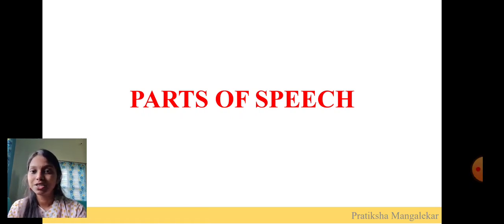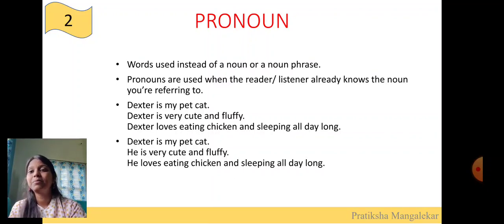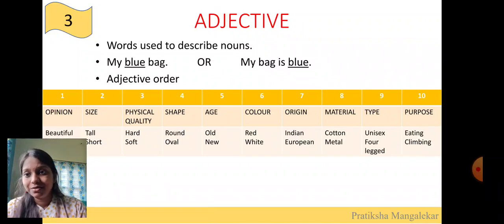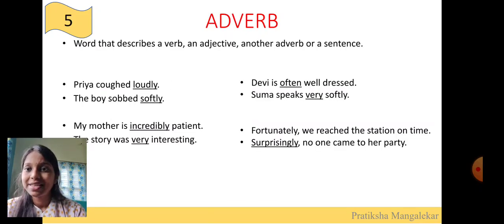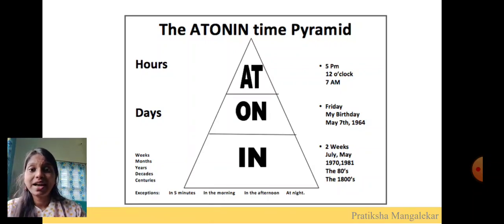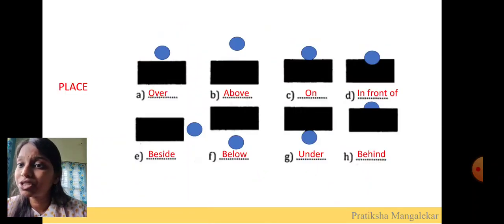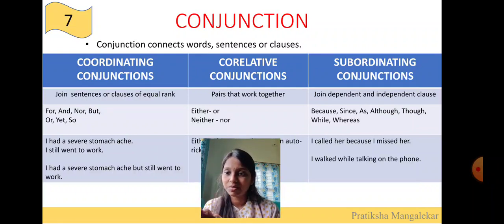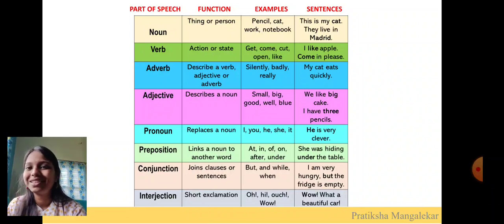Parts Of Speech | English Grammar | English for Employability | Part - 1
Let's learn the Parts of Speech in English Language. Nouns, pronouns, adjectives, verbs, adverbs, prepositions, conjunctions and interjections.